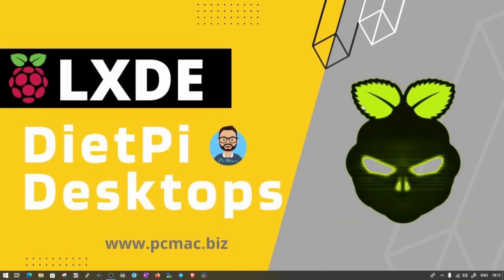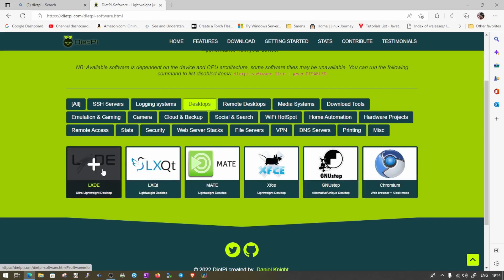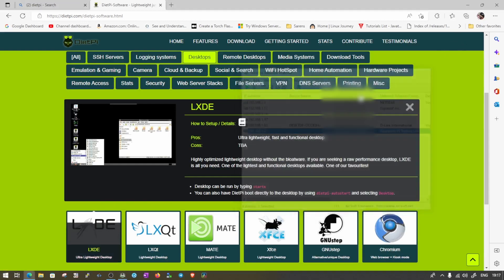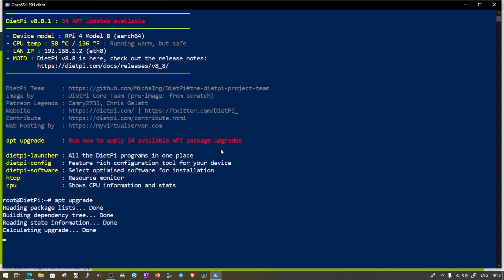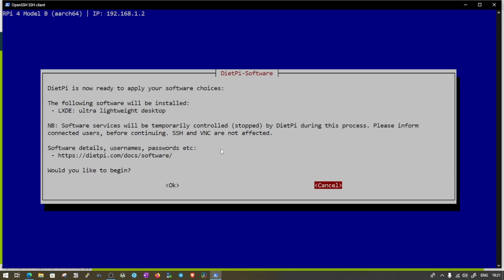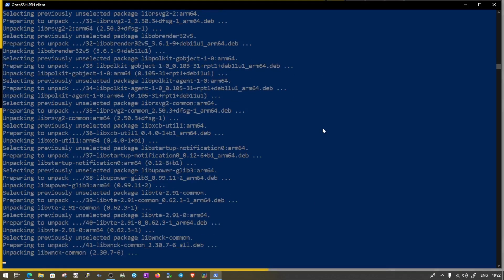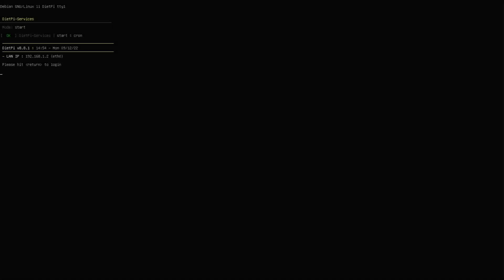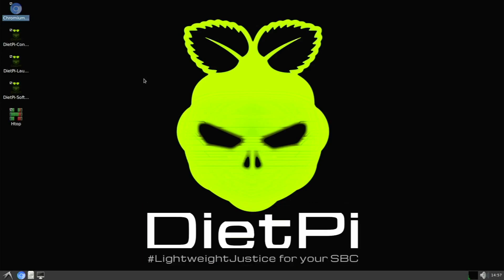How to install and configure DietPi Desktops on Raspberry Pi- LXDE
In this video, we are going to show you "How to install and configure DietPi Desktops on Raspberry Pi- LXDE"
Equipment used:
Device: Raspberry Pi 4
Operating system: Windows 10
Editing Software: Davinci Resolve
Screen capture software: OBS Studio
Content:
Intro 00:00
Outro : 05:30
Free OpenVPN Websites:
Want to send me something?
Address:
Harish Kumar
PcMac
7/D Bhargava Lane Tis Hazari, Near DDA Flats Delhi - 110054 INDIA